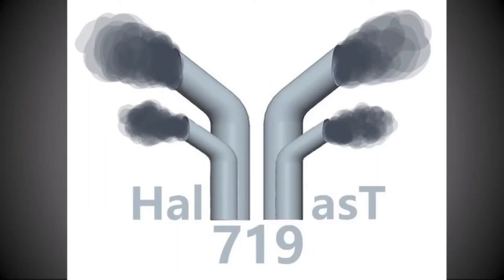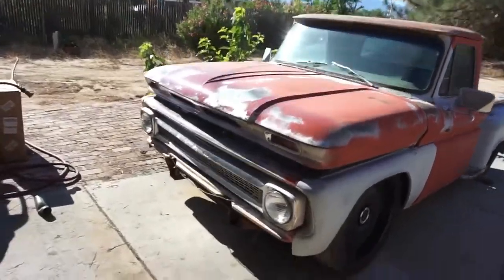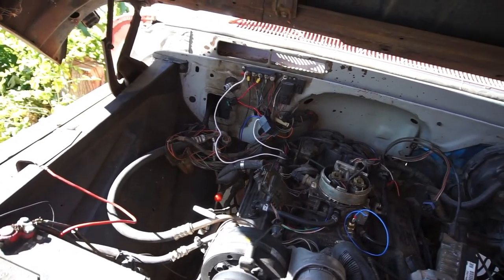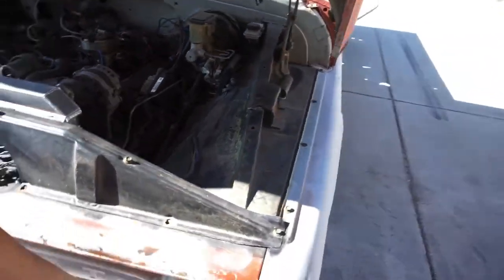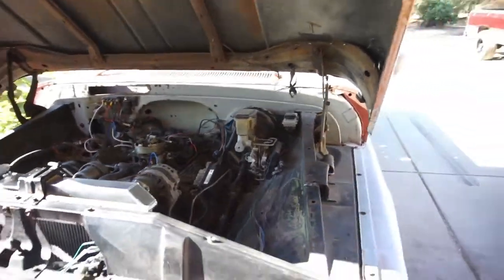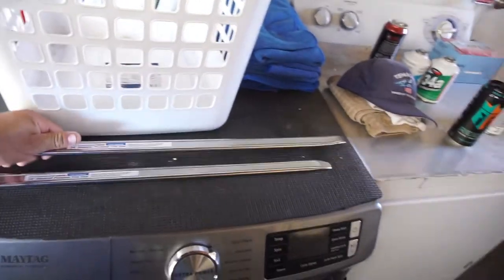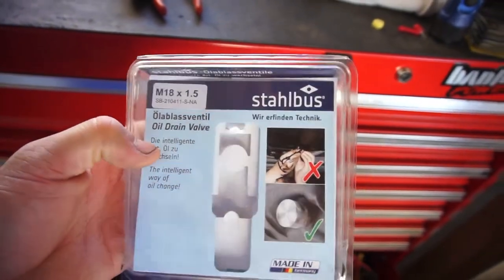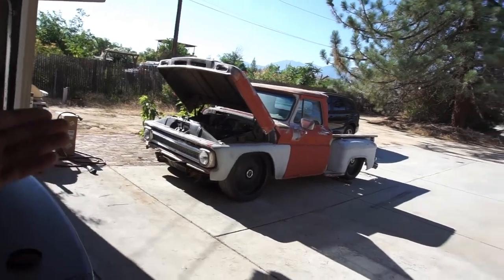Project Crack Pipe Plans. Headers and Some Suspension Upgrades Coming Soon. 1964 k1500